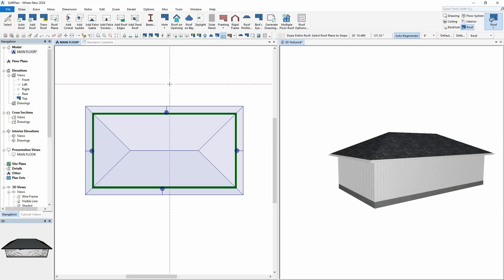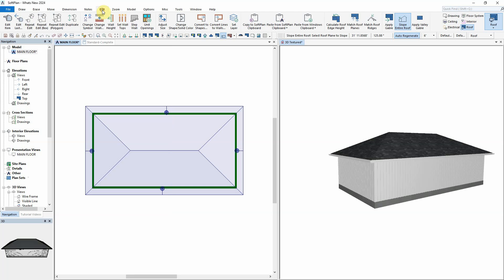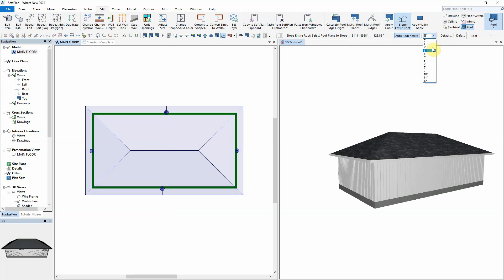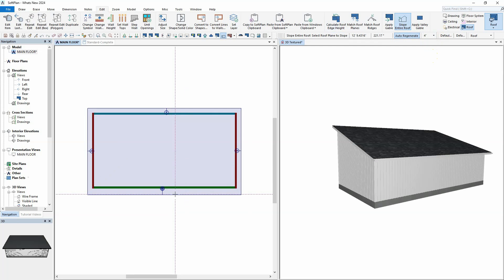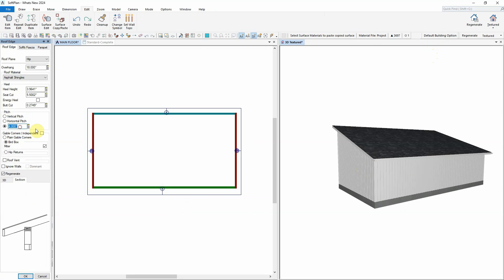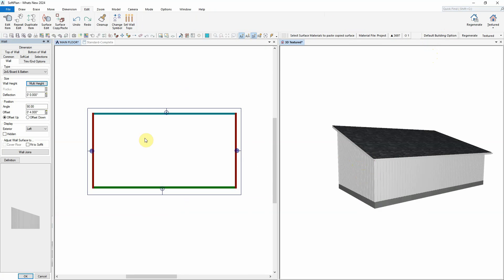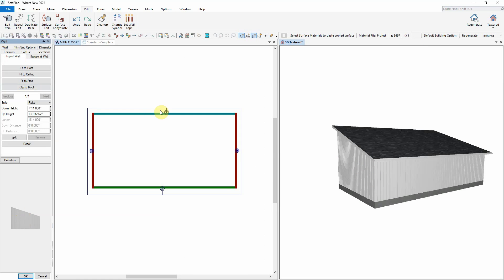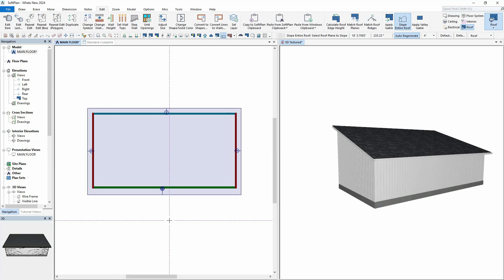Slope Entire Roof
New command under the Edit menu called Slope Entire Roof quickly sets a single sloping roof plane.